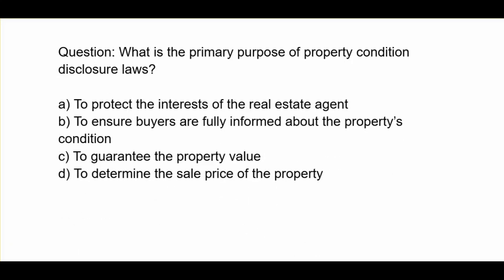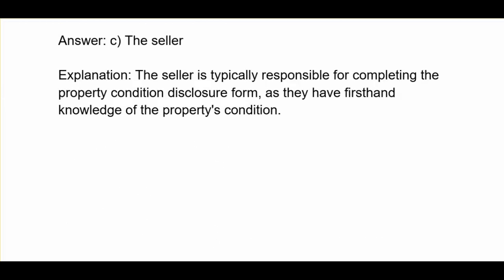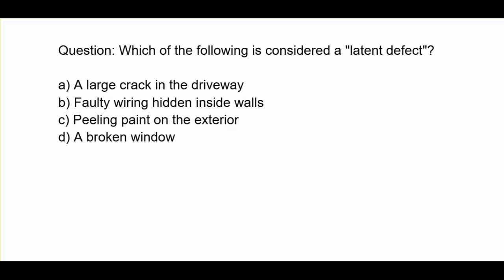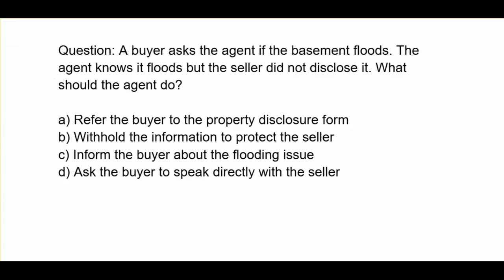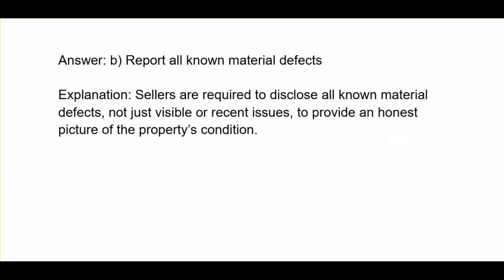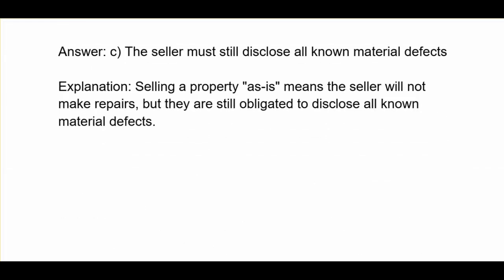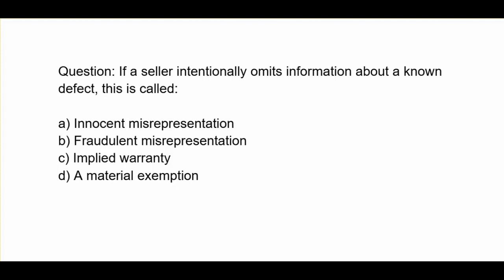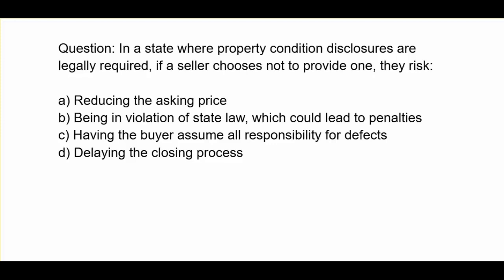20 Real Estate Exam Questions on Property Disclosure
Today we look at 20 real estate exam questions on property condition disclosure.

Question: What is the primary purpose of property condition disclosure laws?

a) To protect the interests of the real estate agent
b) To ensure buyers are fully informed about the property’s condition
c) To guarantee the property value
d) To determine the sale price of the property

Answer: b) To ensure buyers are fully informed about the property’s condition

Explanation: Property condition disclosure laws are designed to inform buyers of any known material defects, allowing them to make an informed purchase decision.

Question: Which of the following must a seller disclose in a property condition report?

a) The neighborhood crime rate
b) Known material defects in the property
c) The previous owner’s financial history
d) The selling price of nearby homes

Answer: b) Known material defects in the property

Explanation: Sellers are required to disclose known material defects that could affect the property’s value or desirability, such as issues with the foundation or roof.

Question: A seller is aware of a significant foundation crack in their home but does not disclose it on the property condition disclosure form. This is an example of:

a) Full disclosure
b) A latent defect
c) Fraudulent misrepresentation
d) Standard practice

Answer: c) Fraudulent misrepresentation

Explanation: Failing to disclose known issues like a significant foundation crack is fraudulent misrepresentation, as the seller is concealing information that could affect the buyer’s decision.